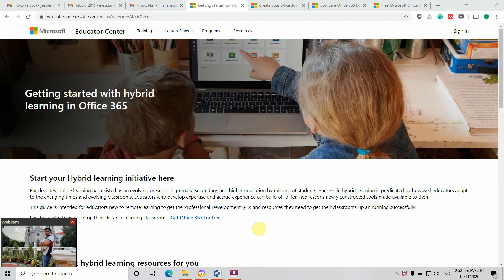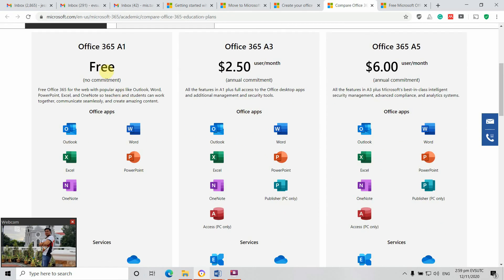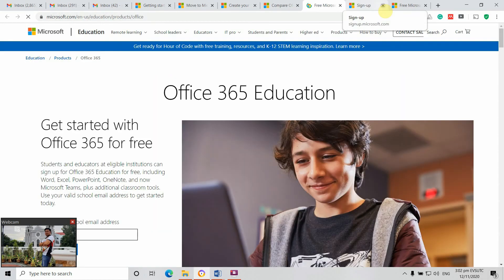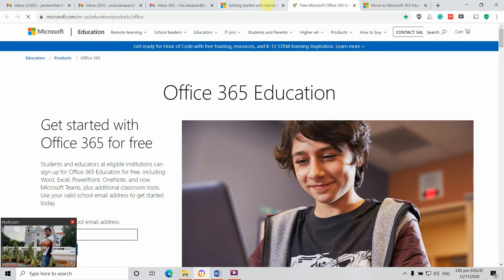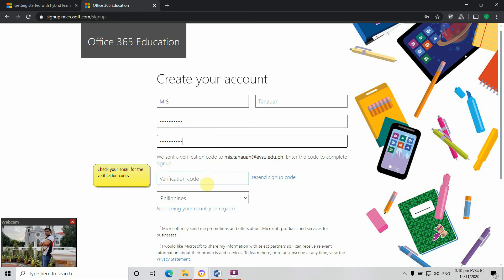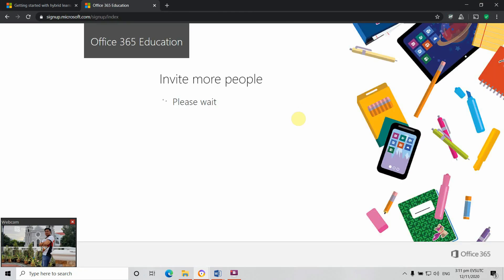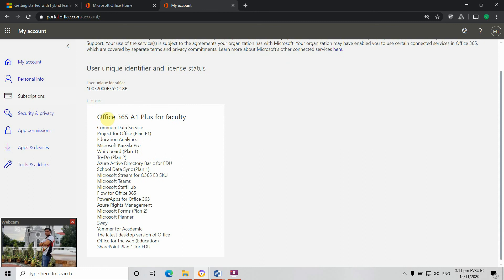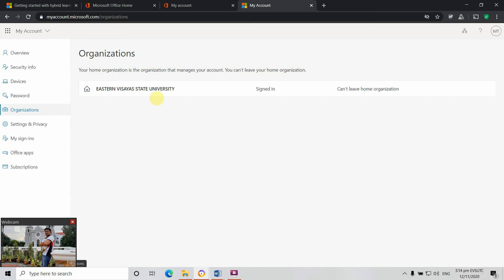How to Create Microsoft Education Account using Institutional Email (EVSU)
How to Create Microsoft Education Account using Institutional email is two-part video instruction for Technical IT personnel and an actual link registration

This video will guide you on how to bypass the user registration using our institutional email
You will be prompted by the following errors in case you create an account using the above-mentioned link.
Use a personal email, such as Gmail or Yahoo!, or get a new Outlook email."

Part 1. 00:00 - 03:39 Technical Instructions for IT Personnel

Part 2. 04:00 Actual web address to create a new Microsoft Education Account. Signing up for Free Microsoft Office 365 for Schools & Students

CAUTION: Request for Password Reset is currently disabled in our organization settings. Better save your Microsoft Education account password in your end devices.